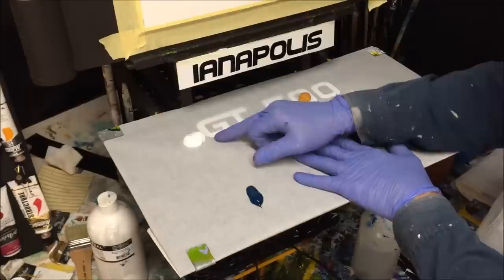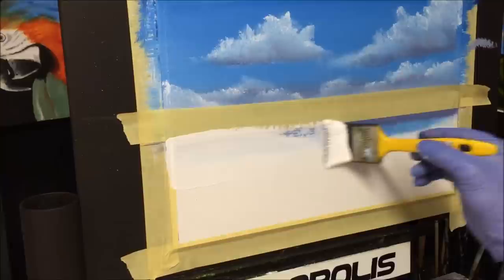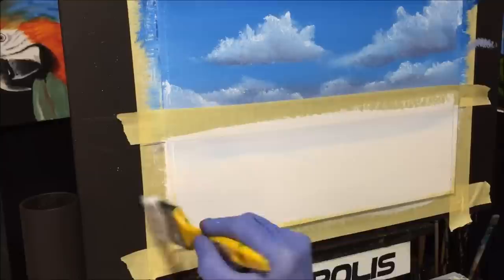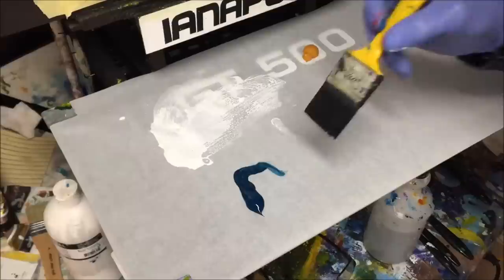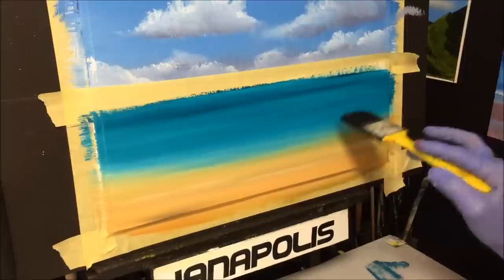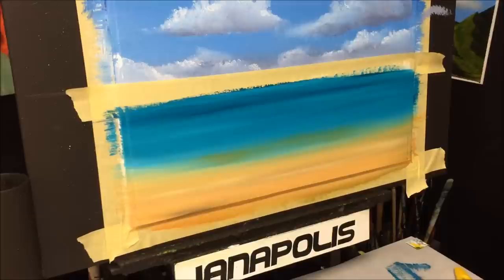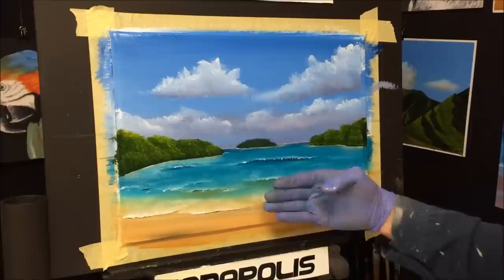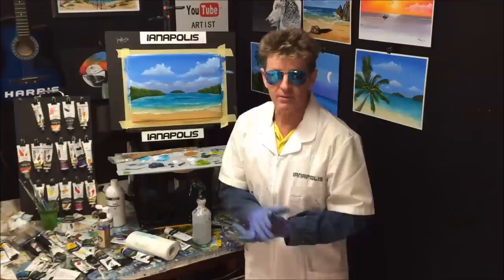#156. How to paint a scenery for beginners "the water" PART 2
Here is a link to my facebook